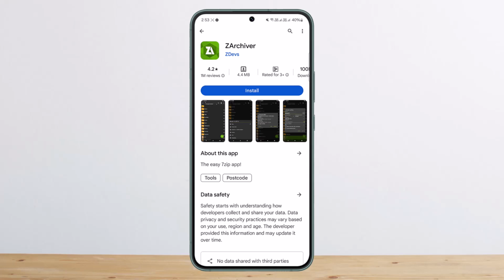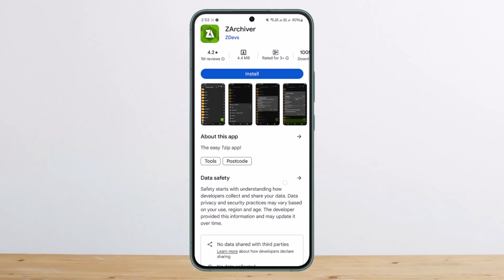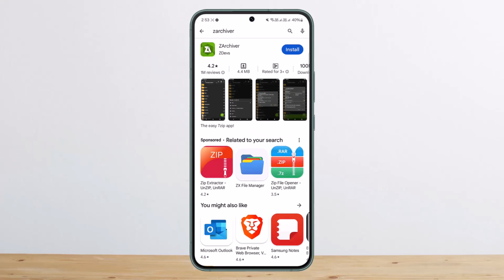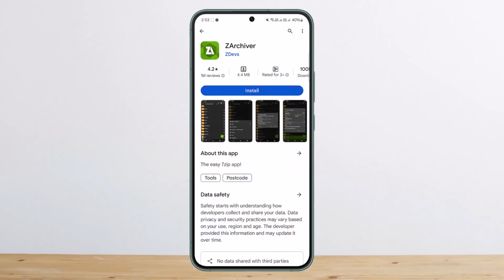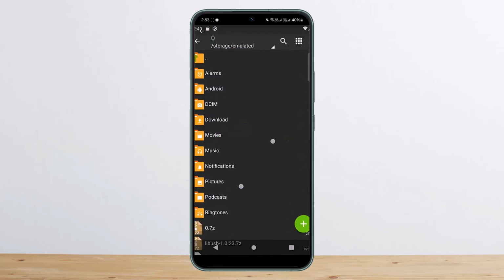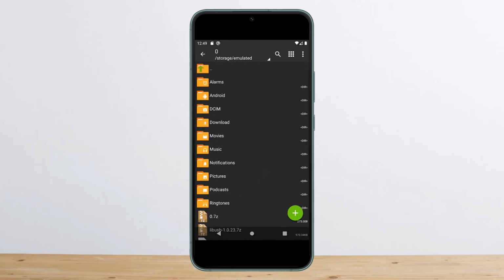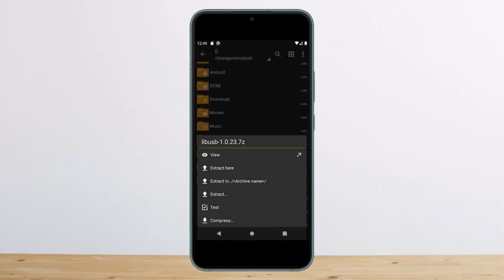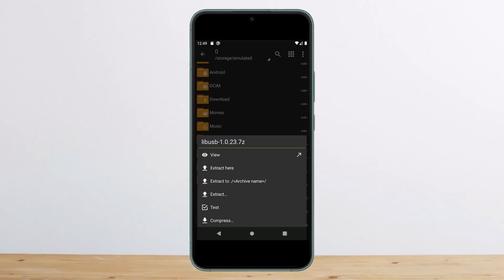How To Install A Zip File On Android !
Today I'll guide you on how you can install an AIP file on Android.

To begin, you'll need an app that can handle archive files. I recommend using "ZArchiver," which you can download from the Play Store. There are other options like "File Manager" and "X-Plore File Manager," but ZArchiver is particularly user-friendly.

After installing ZArchiver, open the app. Navigate to the folder where you have downloaded the AIP file. Tap on the AIP file, and you will see options to "View," "Extract here," "Extract to," or "Extract as."

To proceed, tap on "Extract here" to extract the files to the current folder, or choose "Extract to" if you want to select a specific folder. Once the files are extracted, you will see the application installation file.

Tap on the installation file and follow the on-screen instructions to install it like any other app. If prompted, ensure that your device allows installations from unknown sources by going to your device settings and enabling this option under security settings.

Using ZArchiver to extract and install AIP files is a straightforward process that makes managing and installing applications on Android simple. This method is particularly useful for those who frequently work with archived files and need a reliable tool to handle them.

In addition to installing AIP files, ZArchiver offers various features that can help you manage files more effectively on your Android device. You can create, decompress, and manage different types of archive files, making it a versatile tool for everyday use.

Timestamps:
0:00 - Introduction
0:03 - Downloading ZArchiver
0:17 - Navigating to the AIP File
0:34 - Extracting the File
0:50 - Installing the Application